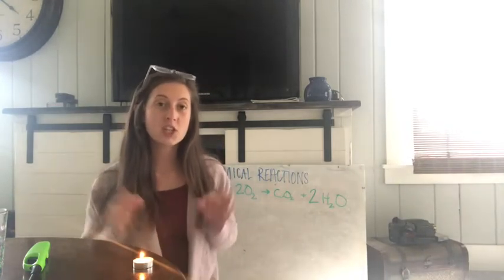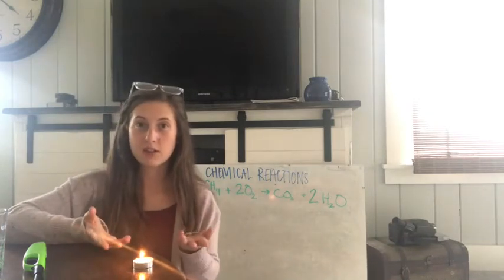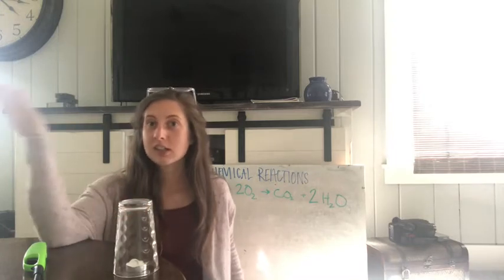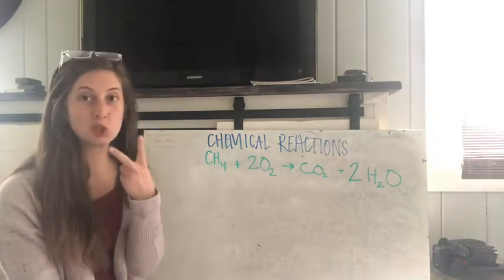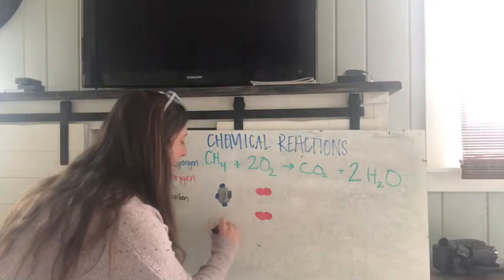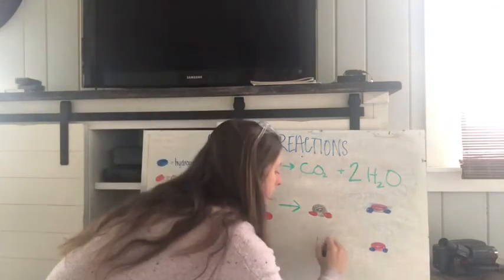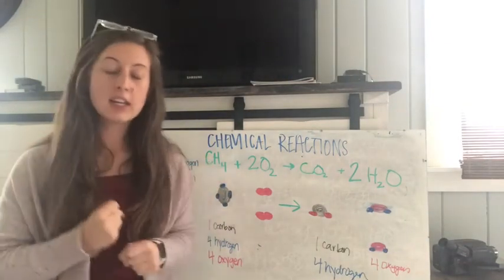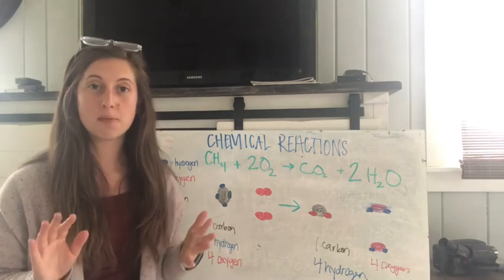8th grade science - Chemical reactions